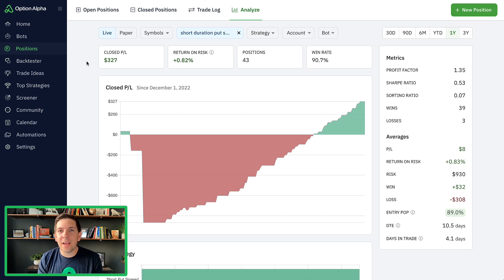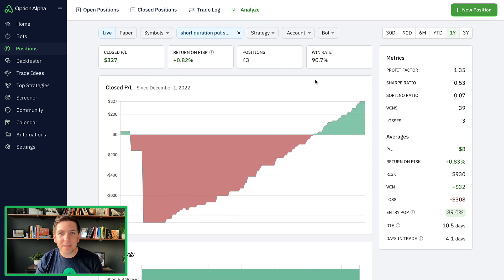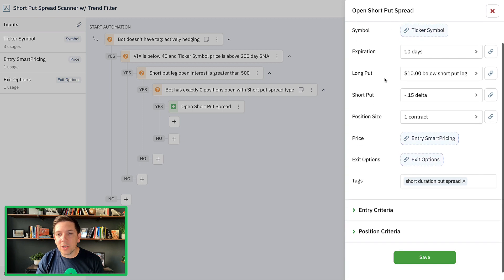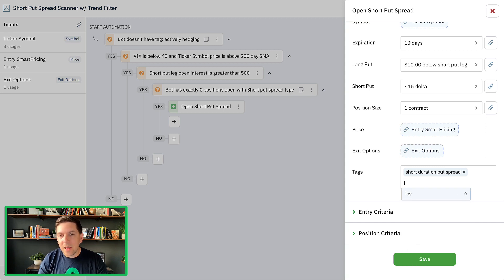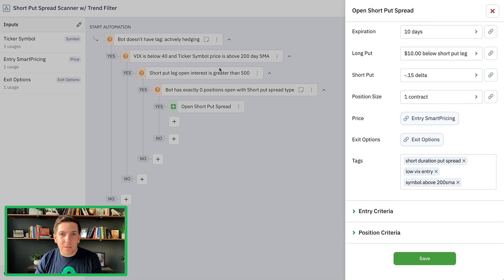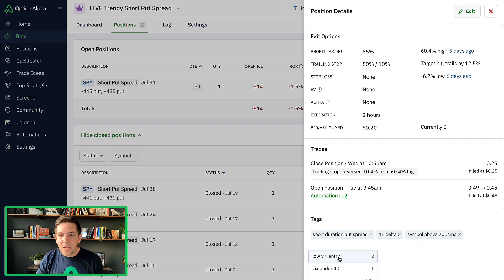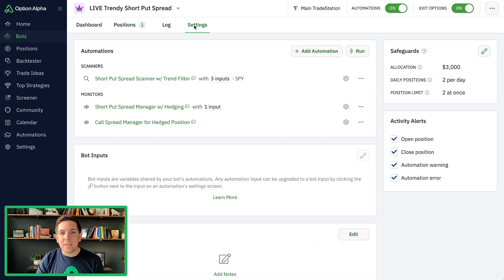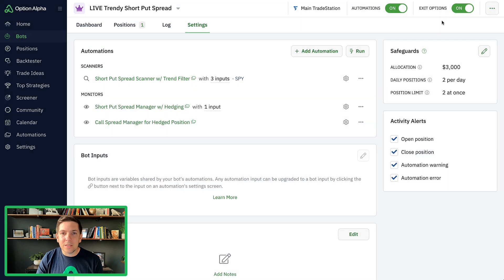Tagging Positions for Analyzer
With the release of our new analyzer for your option trades, we've received a lot of questions about tagging positions. So I wanted to jump on and show you how I'm going back through some bots and adding more tags to positions so I can do more in-depth portfolio analysis.

Want to learn more about our new analyzer?